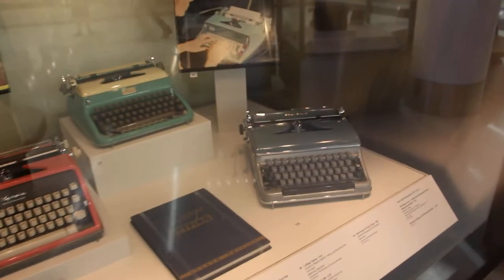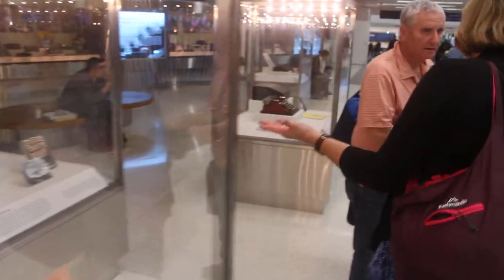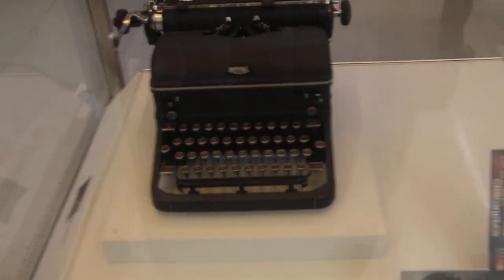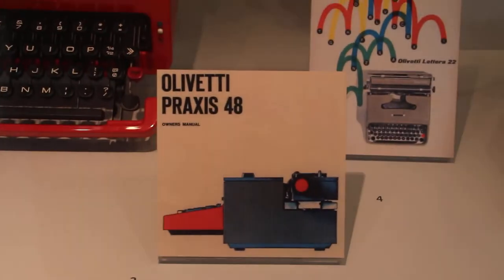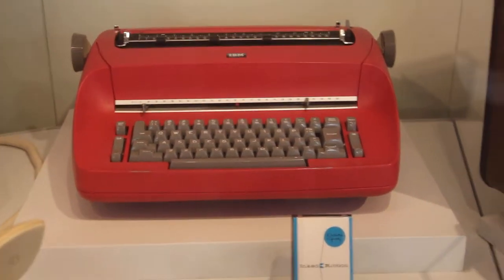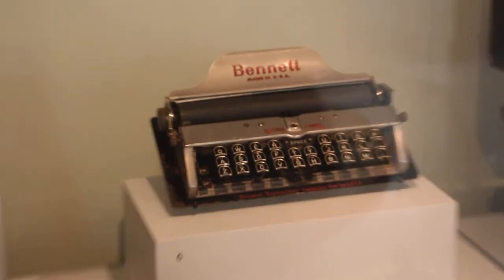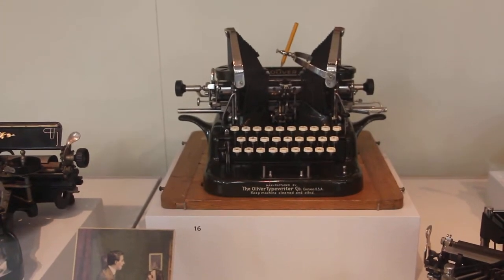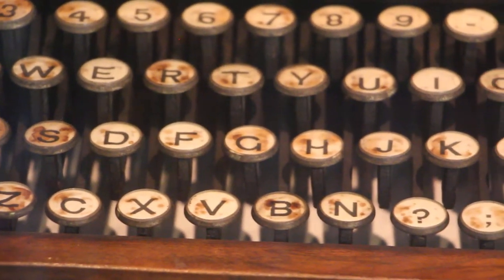Amazing Typewriter Collection: Historic Typewriters at SFO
A big collection of typewriters are available at SFO. I stumbled across this collection in San Francisco and just had to get a video! They have typewriters spanning from the mid-1800s all the way to the 1970s. It is inside Terminal 2 at SFO. Departures - Level 2 - Post-Security.

Did you know the QWERTY keyboard was invented in 1873?

The collection is called: "The Typewriter: An Innovation in Writing".